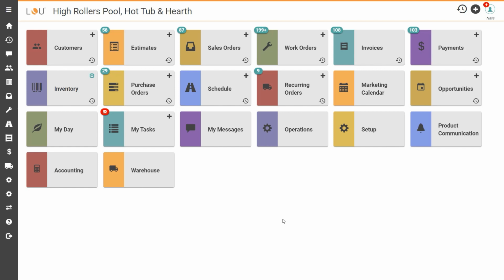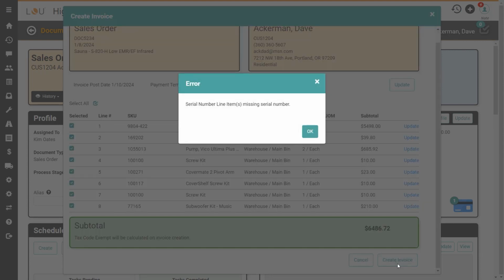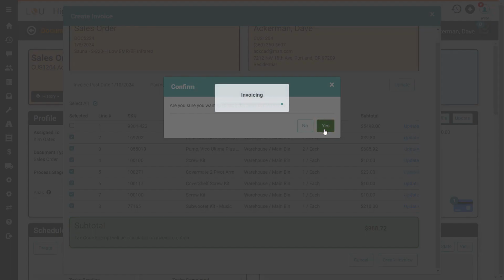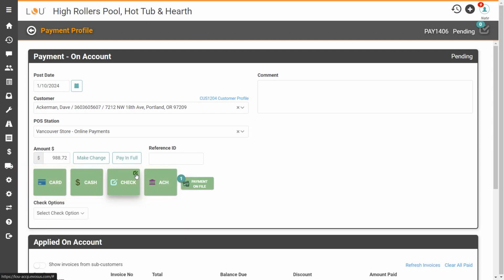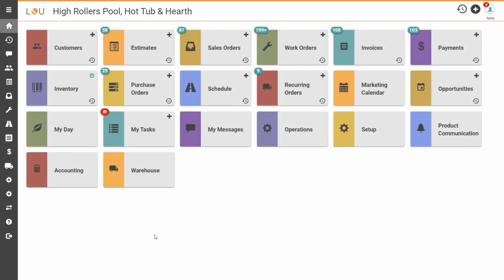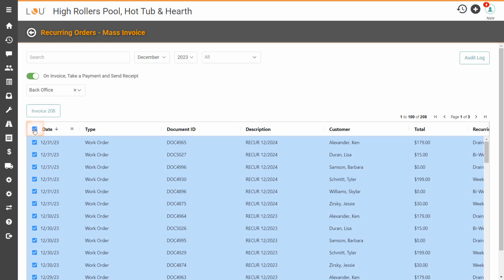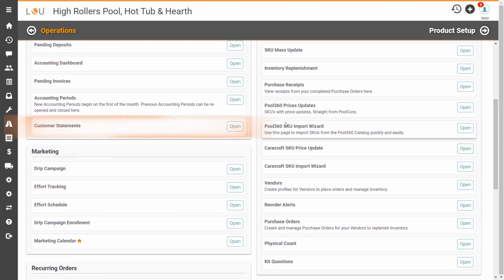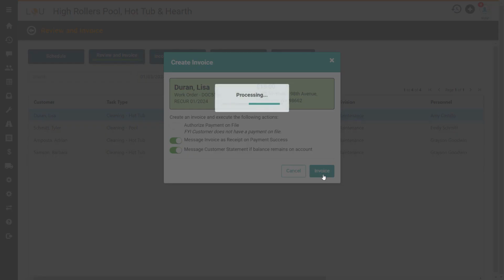Invoices in LOU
Invoicing is an important part of the billing process. After you create a Sales Order or a Work Order, Invoices are the next step in the process of collecting payments and completing a transaction.